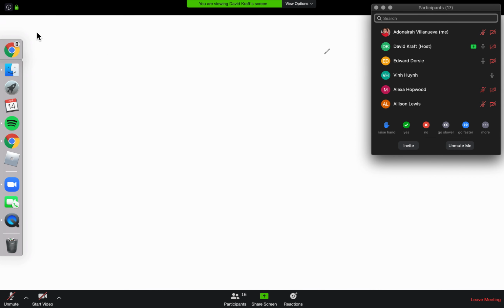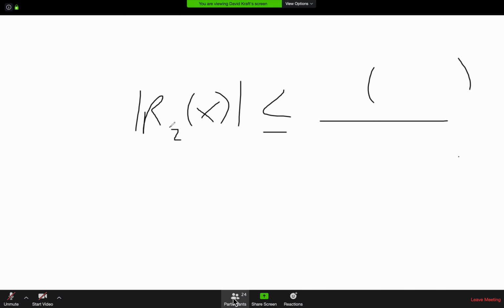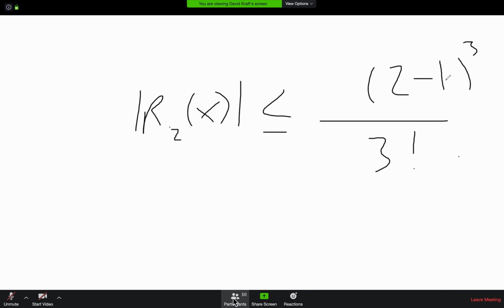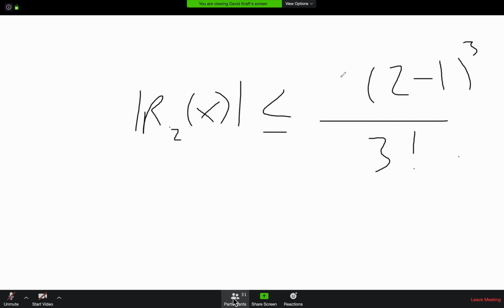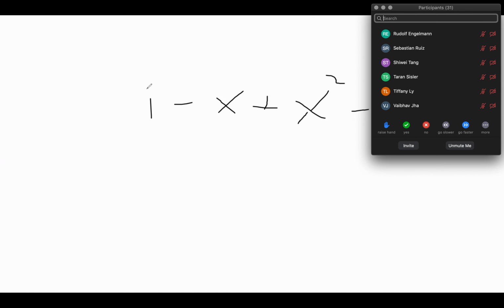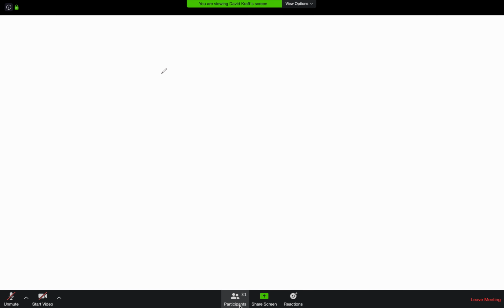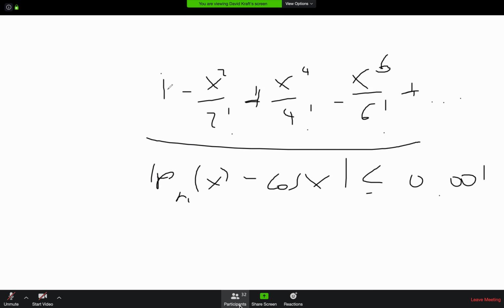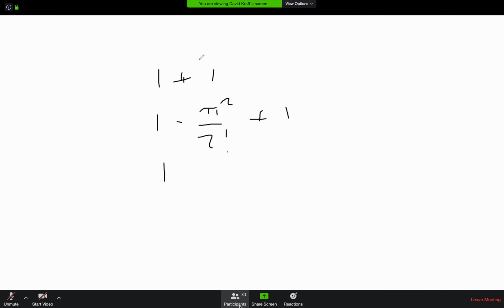bc calc i wanna cry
the audio is ear-rape sorry